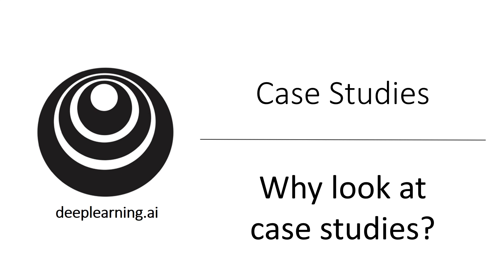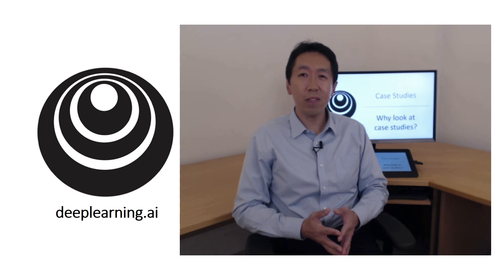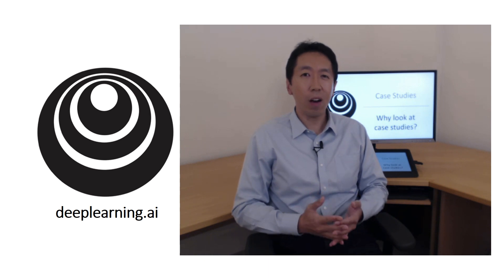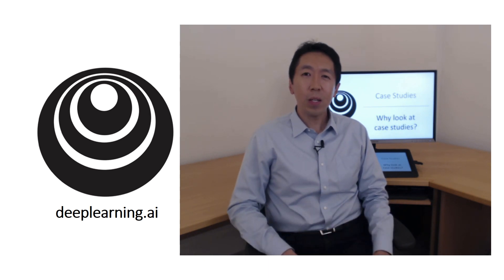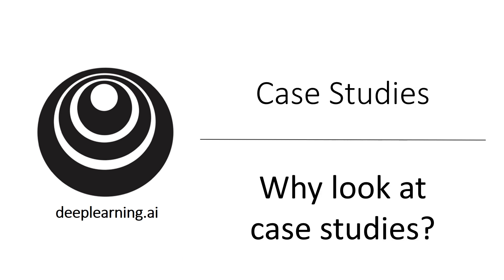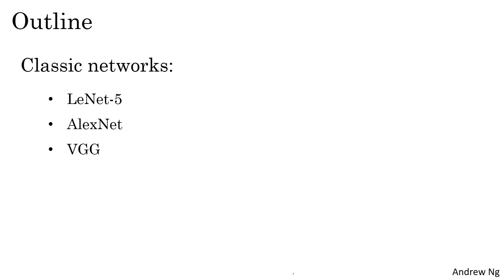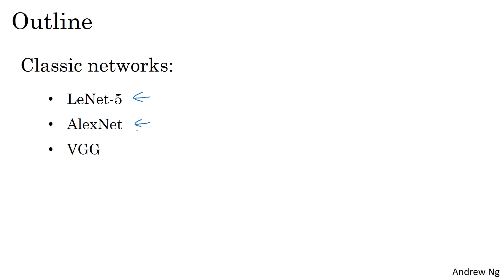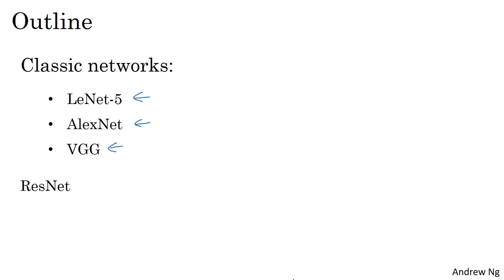C4W2L01 Why look at case studies?